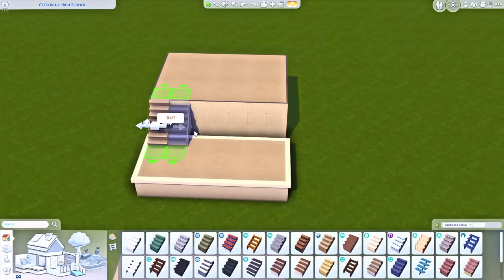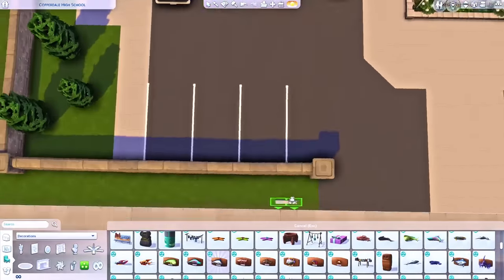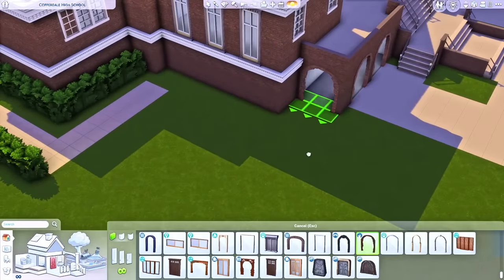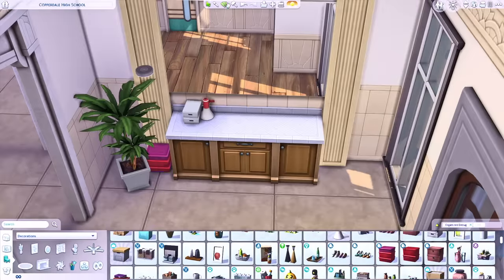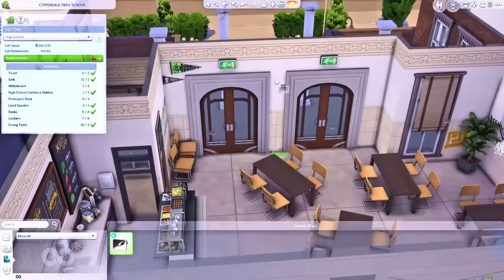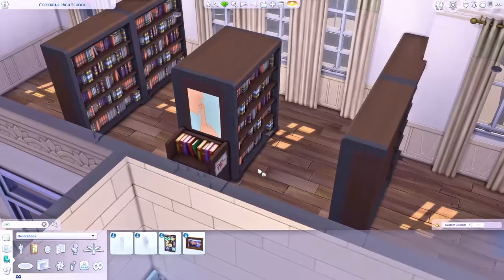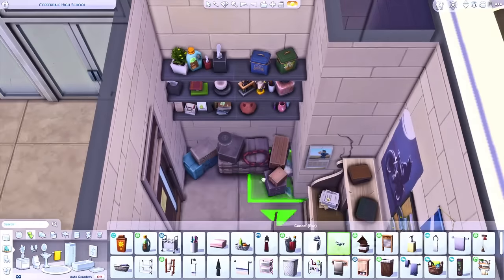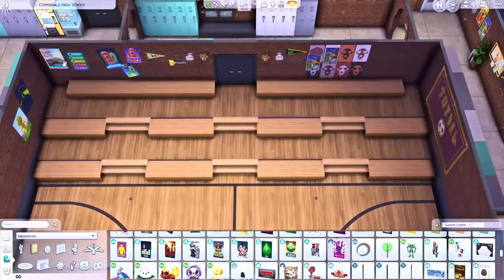High School | The Sims 4 High School Years Speed Build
-OPEN ME-

Hi Guys!
In today's video, I'm building a high school, using the new items from the latest expansion pack, The Sims 4 High School Years!

Make sure to turn on move objects when placing this in your game!

• Build Details •
- Copperdale High School
- Price - § 518,366
- Located - Copperdale

• Packs Used •
- High School Years
- Cottage Living
- Snowy Escape
- Eco Lifestyle
- Discover University
- Island Living
- Get Famous
- Seasons
- Cats and Dogs
- City Living
- Get Together
- Get To Work
- Werewolves
- StrangerVille
- Jungle Adventure
- Parenthood
- Vampires
- Dine Out
- Spa Day
- Outdoor Retreat
- Paranormal Stuff
- Moschino Stuff
- Toddler Stuff
- Backyard Stuff